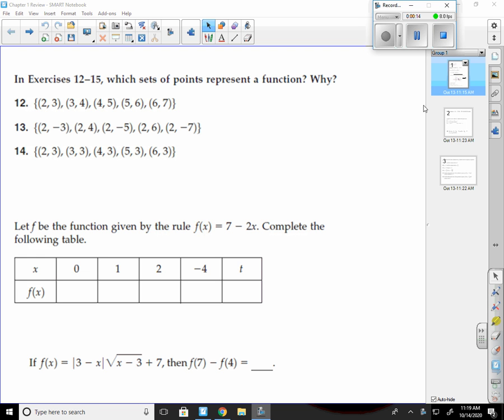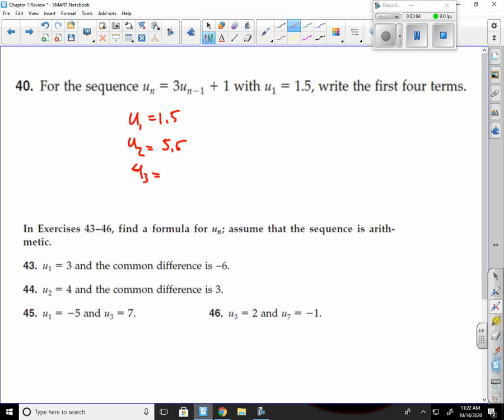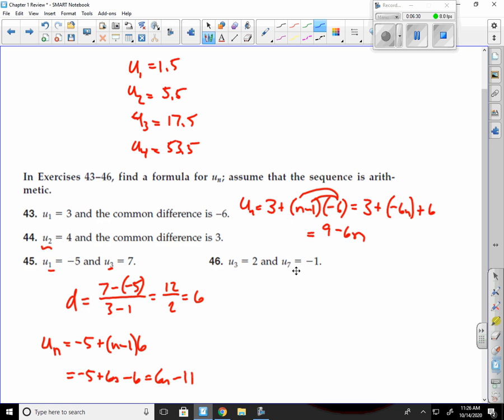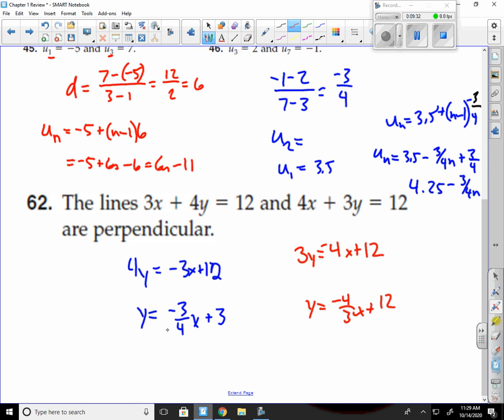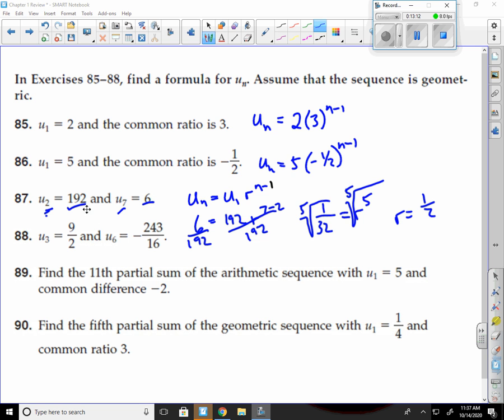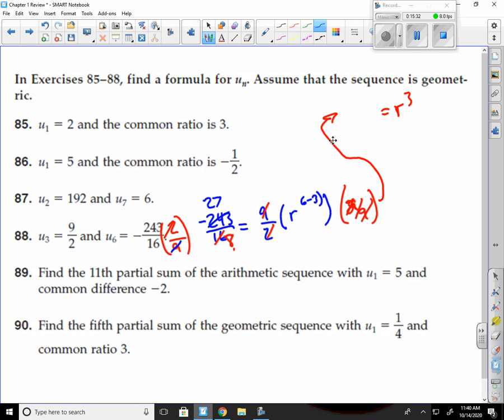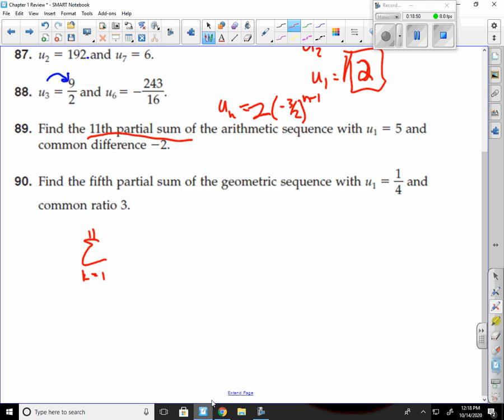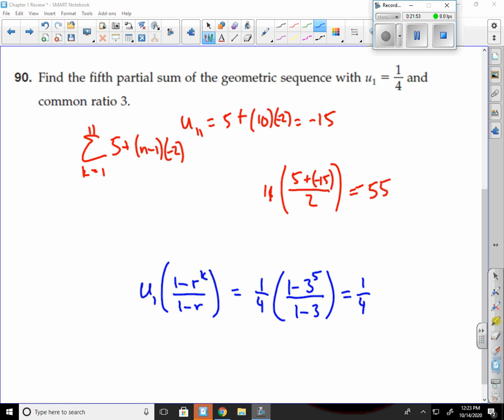Chapter 1 Review video day 2